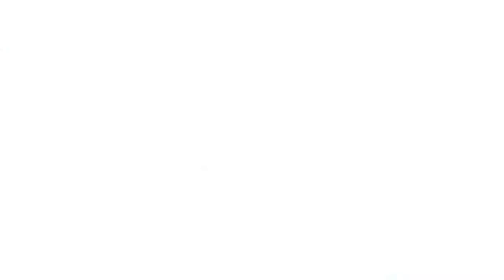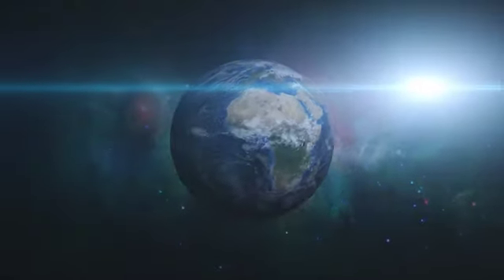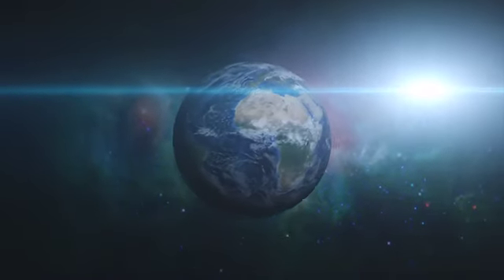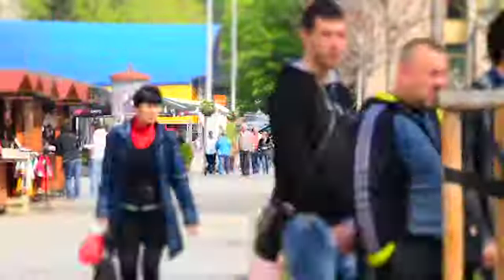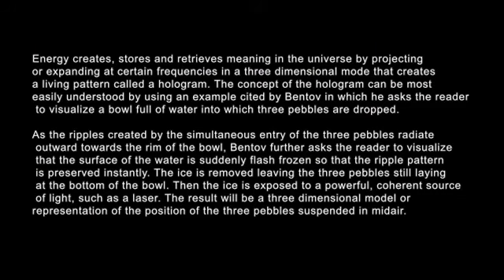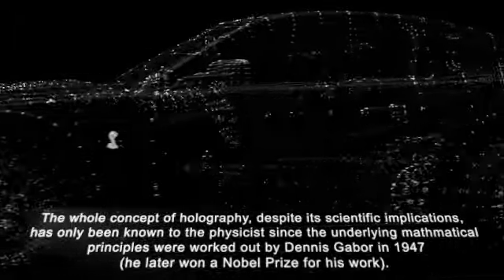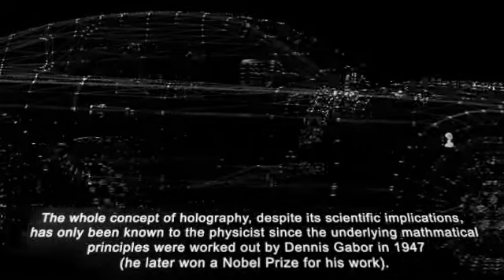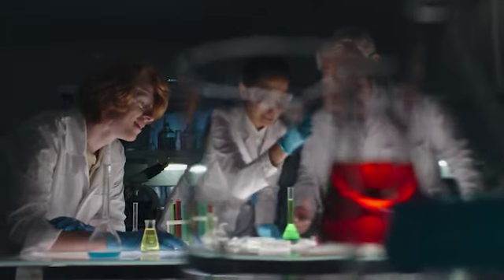[PART EIGHT]: Consciousness and Energy - PROJECT GATEWAY